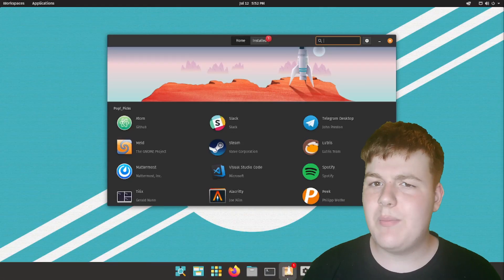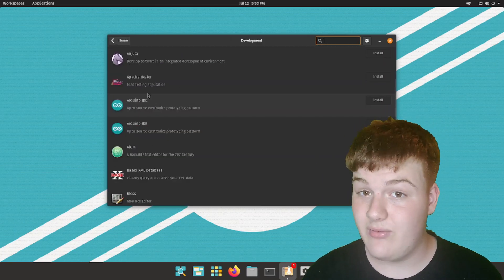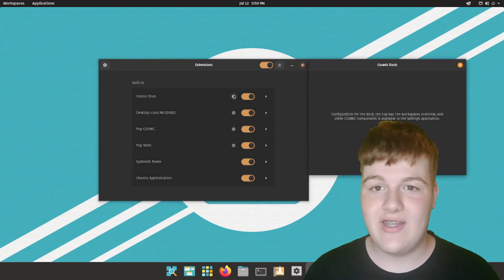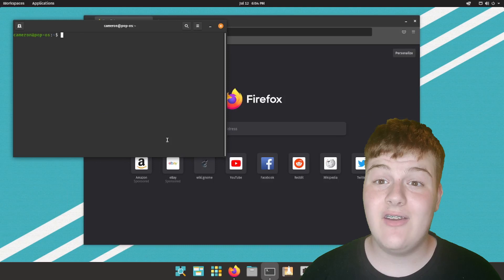Pop!_OS: The Best New User Linux Distro?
Pop!_OS is really amazing.

If you see this, comment:
"SystemD-boot is better then Grub"